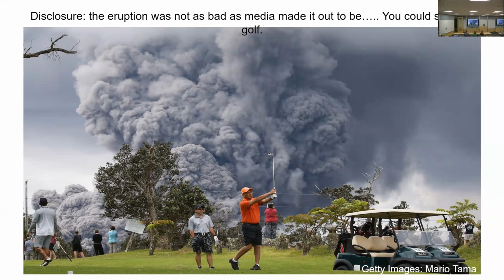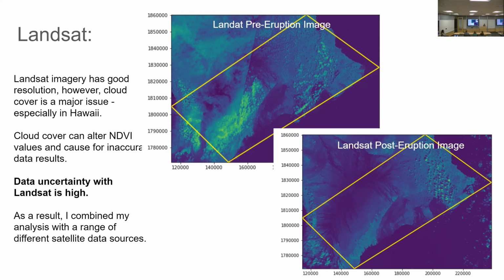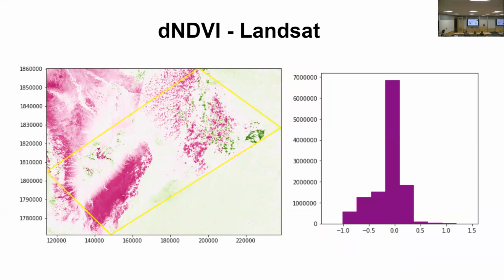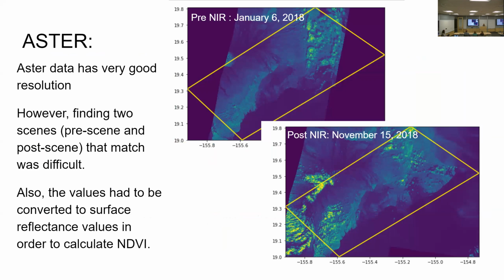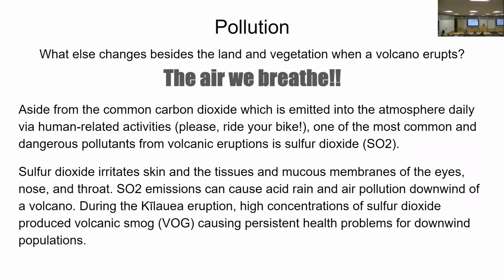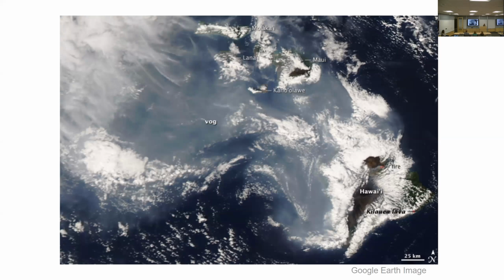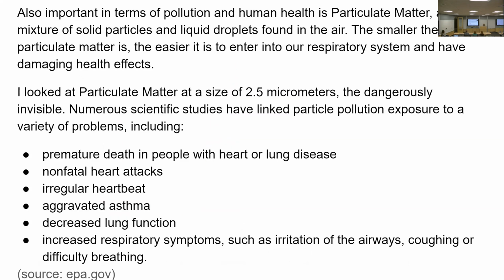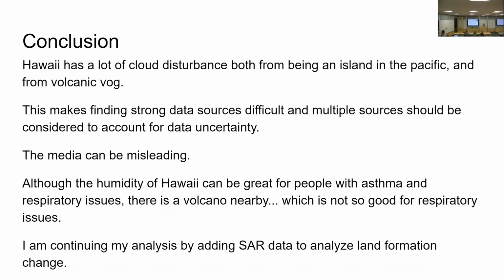An Exploding Rock (in the Pacific)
Earth Data Analytics - Foundations professional certificate final project presentation by student Shannon White.